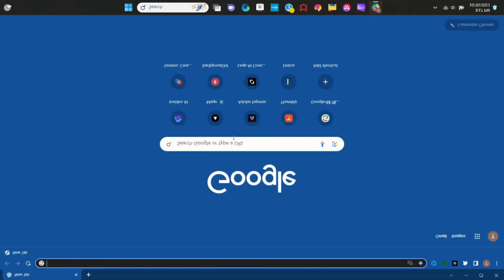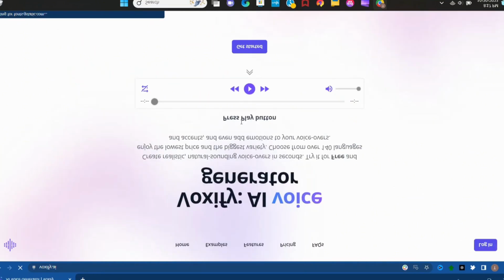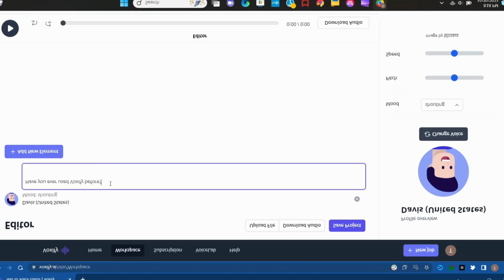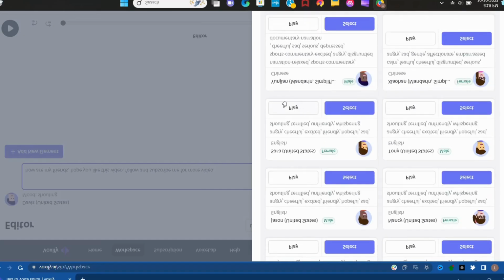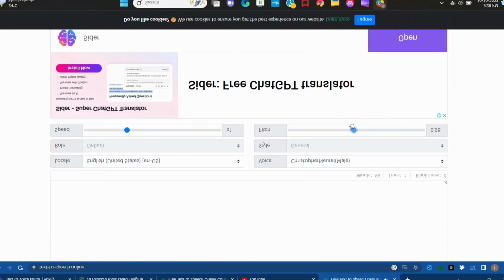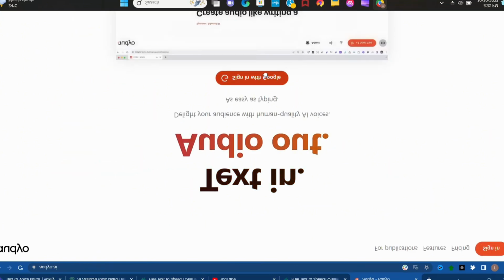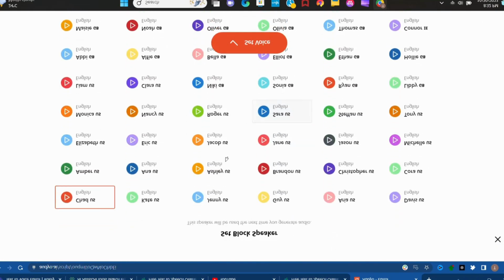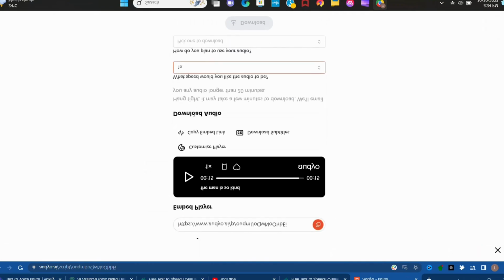3 Best AI Text-to-Speech Tools for YouTube Videos (Free Forever)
In this video, I tell you about 3 free AI text-to-speech tools that have super realistic sound. I'll show you how to use each tool and give you some tips on how to get the best results. Watch until the end for a special surprise!

text to speech ai free
text to voice converter
text to voice
text to speech free
text to speech for youtube videos
text to ai voice generator